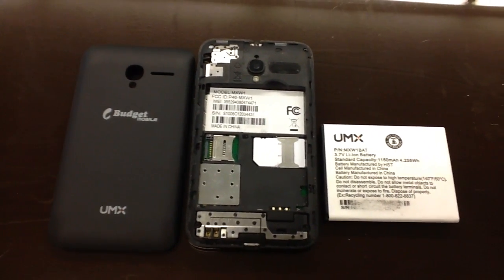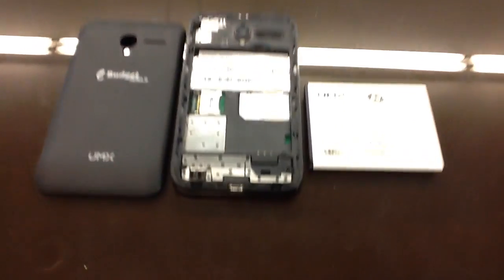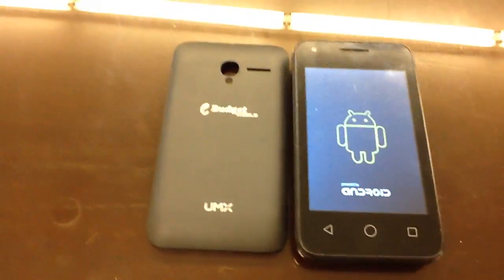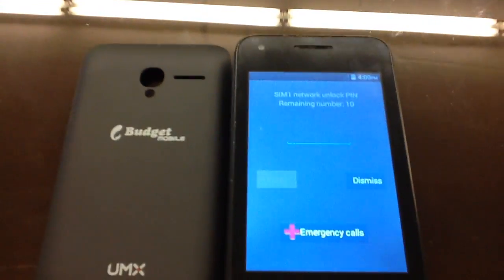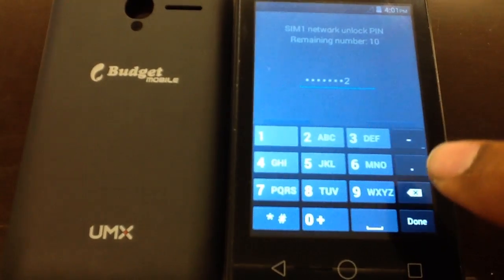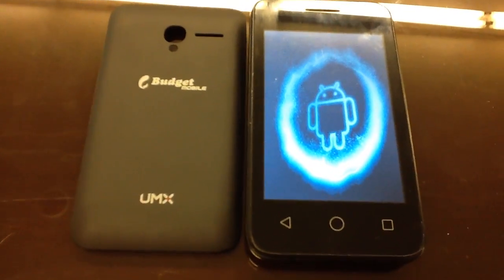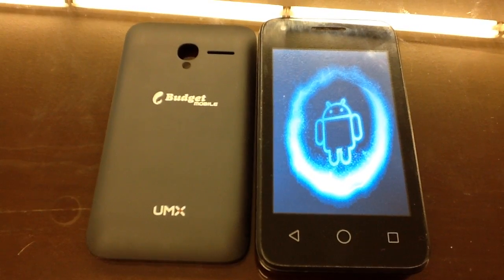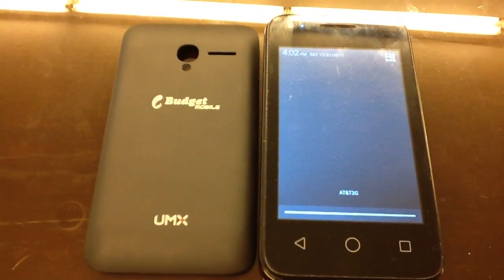How To Unlock Budget Mobile Android UMX MXW1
TYPE:
Android OS 4.4.2
Brand : UMX
Phone Company : Budget Mobile
Model No. MXW1

SPECIAL NOTE: Please buy / use a low-size MicroSD Card for this type of phone [RECOMMENDED : 2GB].
8GB+ will NOT work unless you format to FAT32 due to the file size limitation of 4GB on phone.

Check out more videos on this phone at the following blog

SPECIAL NOTE: Budget Mobile no longer is a working ETC [Eligible Telecommunication Carrier]. These phones will require you to "Unlock" before you can use another type of network SIM from another carrier.

IN THIS VIDEO:
I will show you how to actually unlock your phone once you insert the new SIM from another provider like freedompop.com who uses AT&T.

Follow these steps to unlock your Android UMX MXW1:
1. Remove old SIM and replace with new SIM card with battery removed
2. Insert battery back and power on unit
3. Wait for SIM card to show unlock code entry landing page
4. Input valid unlock code and let message network unlock successful appear. Phone will reboot by itself.
5. Congratulations! You now have an unlocked UMX MXW1 Smartphone.